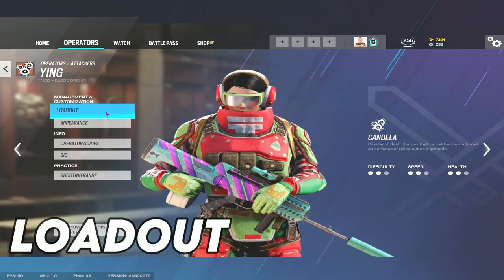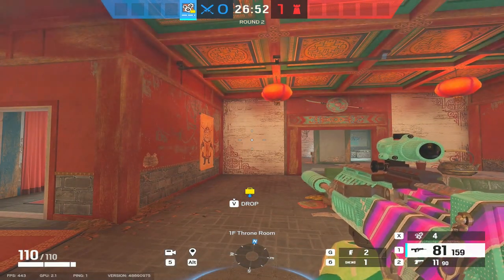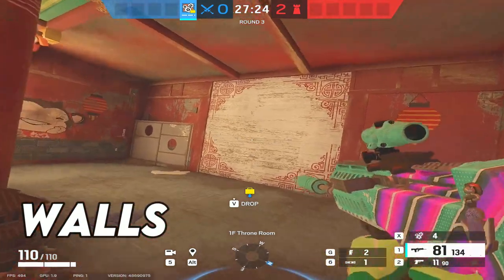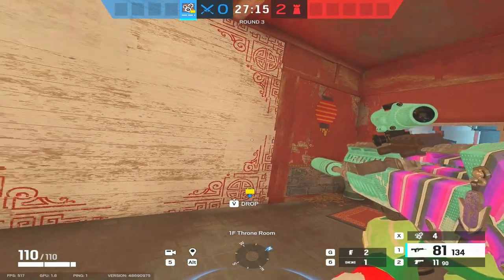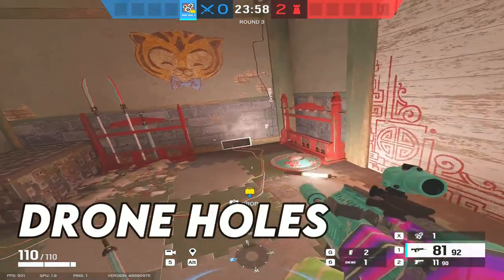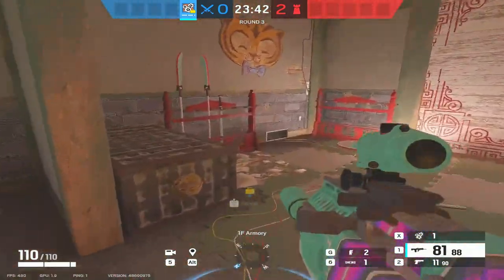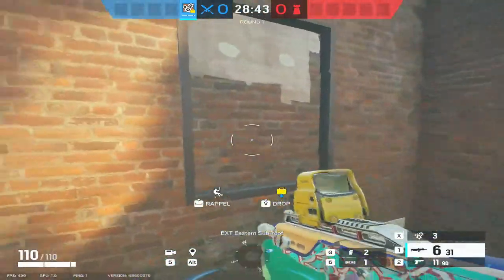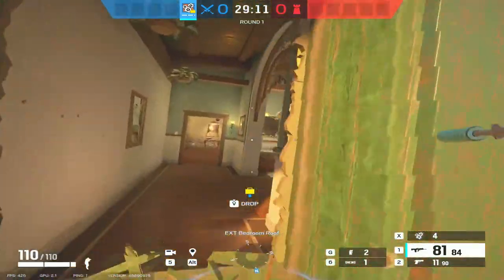Blindingly The *BEST* Ying Candela Tips and Tricks in Rainbow Six Siege - Guide 2023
A guide to the BEST Ying tips and tricks in Rainbow Six Siege. How to play Ying.

Intro 0:00
In Game Example 1:03
Loadout 1:48
Basics 2:57
Walls 6:27
Pattern 7:53
Drone Holes 9:34
Counters 10:15
Useful Examples 12:42
SUB TO THE CHANNEL!! 15:51